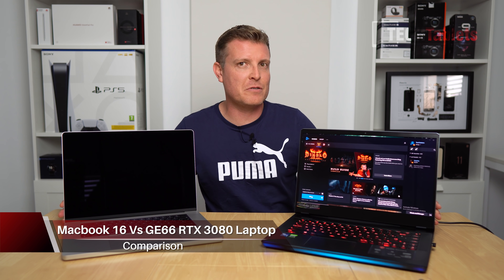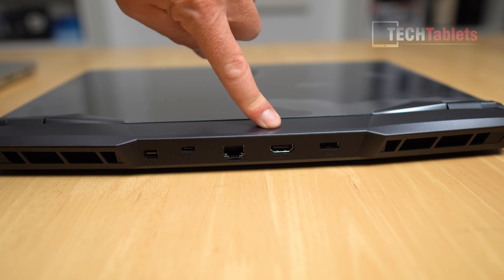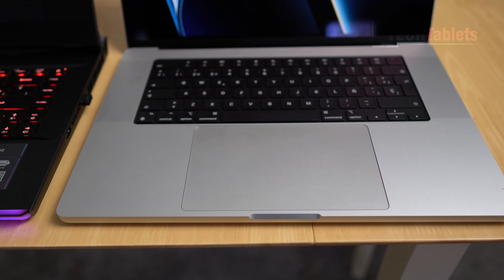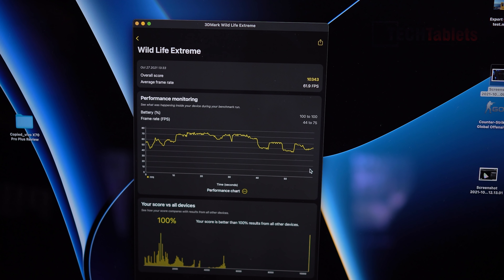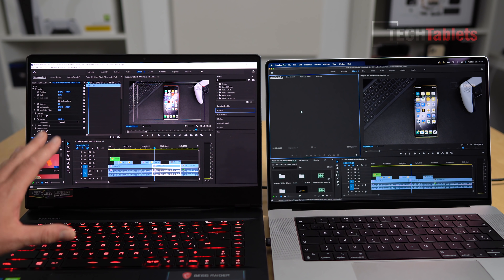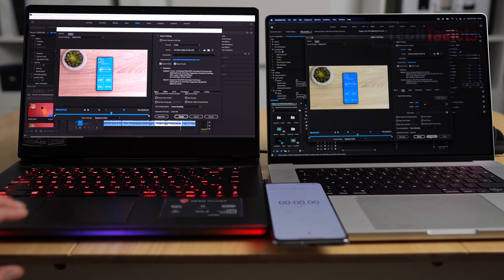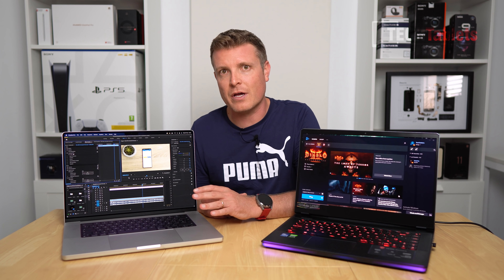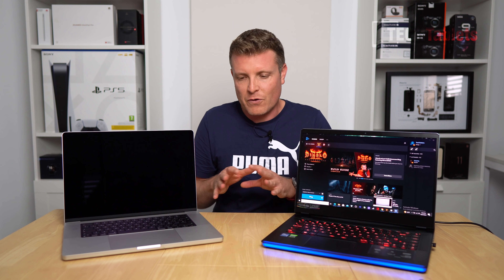Macbook Pro 16 M1 Pro Vs RTX 3080 Gaming Laptop Comparison & Video Editing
How does the new Macbook Pro 16 M1 Pro compare to an MSI GE66 Raider 11UH OLED with RTX 3080 and Core i7 11800H? Covering Geekbench, Cinebench, Adobe Premiere Pro editing and export times.

00:00 - Intro
00:53 - Ports
02:39 - Screens
04:27 - Keyboards and touchpads
05:05 - Benchmarks
08:34 - Adobe Premiere Pro M1 Pro Vs Core i7 & RTX 3080
12:57 - Recap and my thoughts on the new Macbook 16 with M1 Pro.